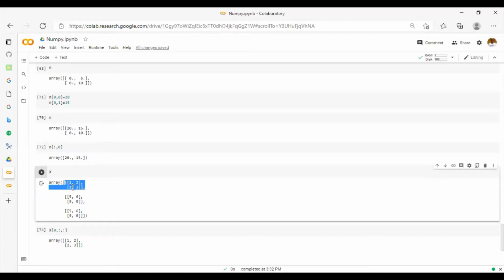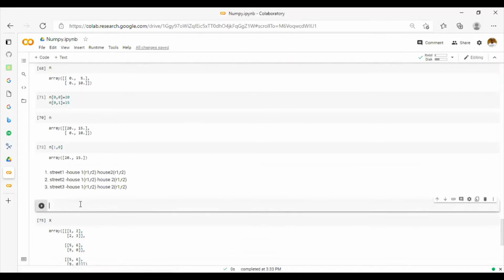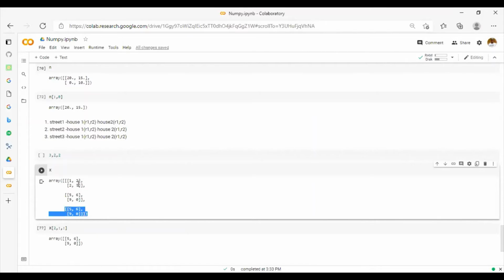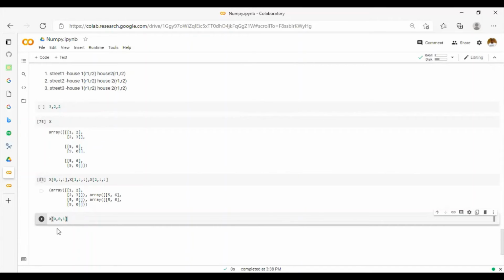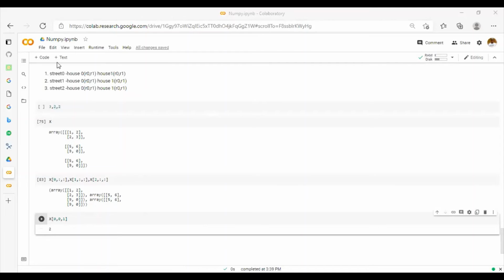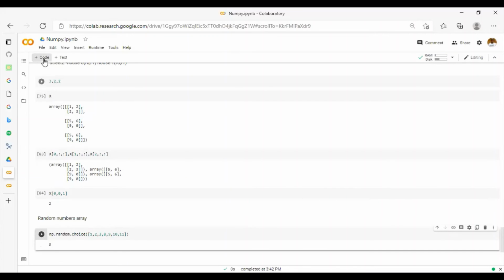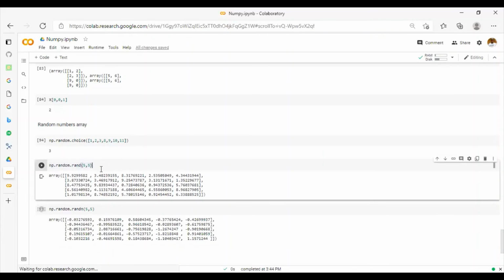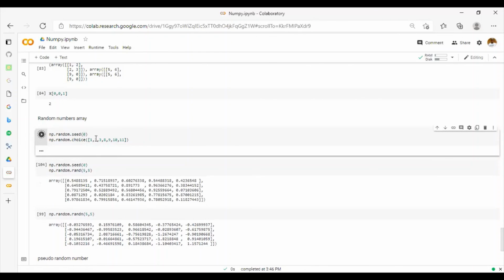Numpy Part 5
Numpy Python Part 5 (Zoom Lecture)